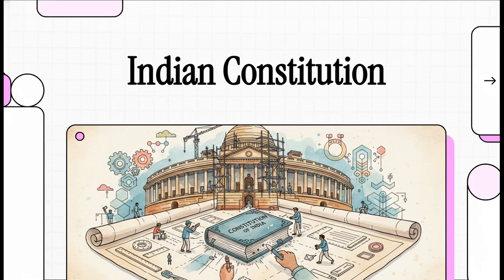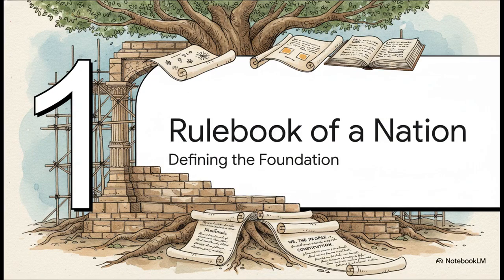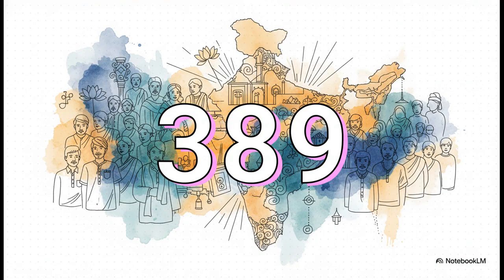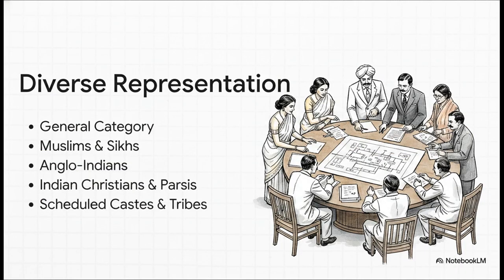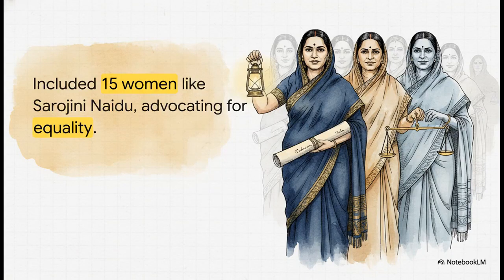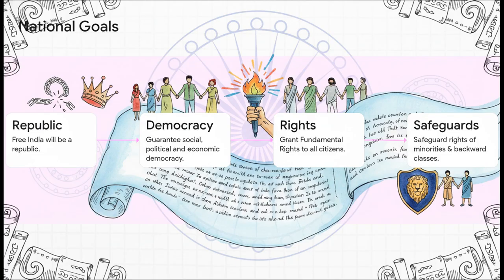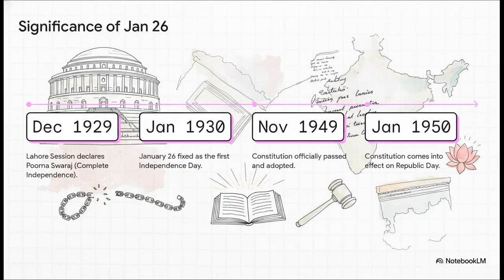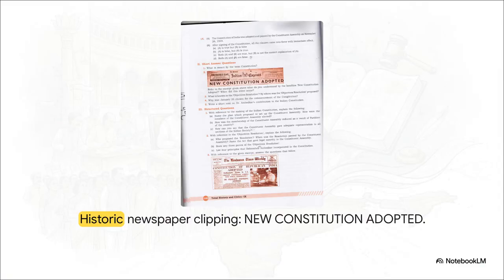Indian Constitution - Civics Chapter 1, Class 9 ICSE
The Constitution of India is a comprehensive rulebook that defines the rights and duties of citizens and outlines how the government should function. To create this essential document, a Constituent Assembly was formed in 1946 based on the proposals of the Cabinet Mission. This Assembly was a highly diverse group representing all Indian communities, including fifteen prominent women. The drafting process was guided by the Objectives Resolution introduced by Jawaharlal Nehru, which set the clear goal of making India a free and democratic republic.

While the Assembly initially had more members, the partition of India reduced the group to a smaller, dedicated number of representatives led by Dr Rajendra Prasad as President. After extensive work, the members passed and adopted the final Constitution on November 26, 1949. However, the document officially came into effect on January 26, 1950. This specific date was carefully chosen to honor the historical Lahore Session of 1929, where the demand for complete independence, known as Poorna Swaraj, was first declared.

The enforcement of the Constitution marked a massive turning point by ending British colonial rule and establishing India as a sovereign democratic republic. It introduced universal adult franchise, ensuring that every adult citizen received the right to vote regardless of their gender, religion, or wealth. Most importantly, it laid the foundation for a fair society by granting fundamental rights to all citizens and abolishing discriminatory practices like untouchability, providing unity and stability to the newly independent nation.